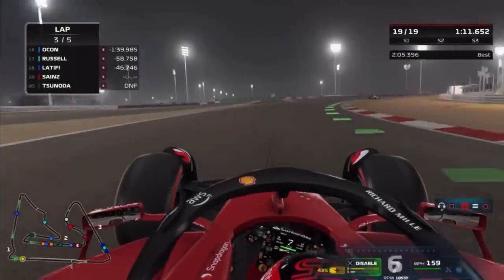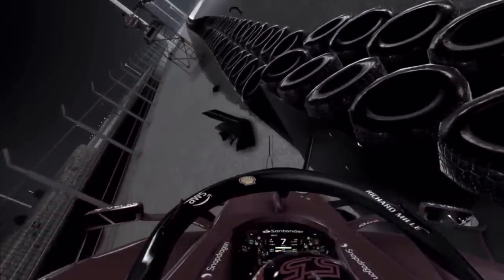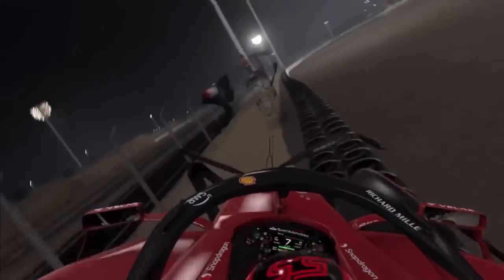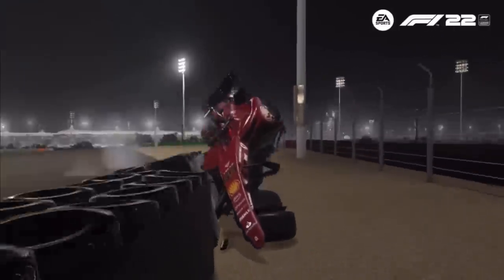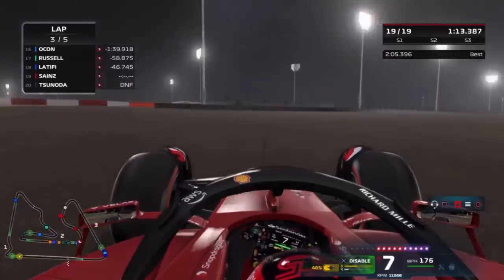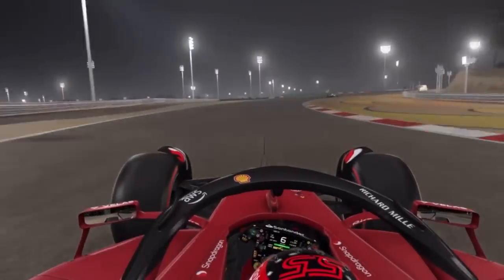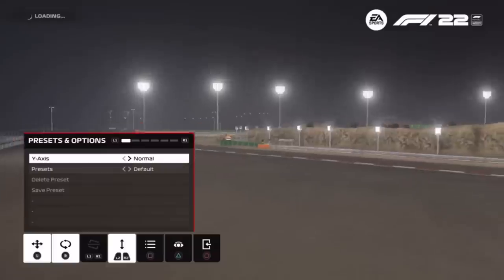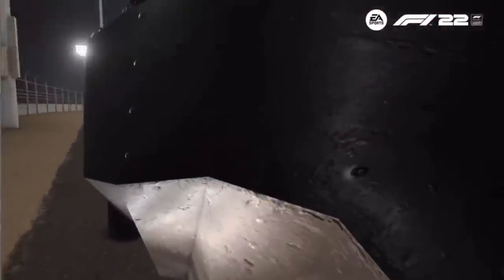I Flipped OVER The BARRIER On F1 22! | F1 22 Gameplay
CRAZY CRASH PHYSICS!!

F1 22 Game Showcase

Socials:
YouTube: Dluna F1 and Remo Dluna

I Upload often

UPDATE:
New F122 Career Mode coming soon!

Keep an eye out for all the future uploads by hitting the bell icon!

Cya Soon!!

THANKS FOR LIKING
THANKS FOR COMMENTING